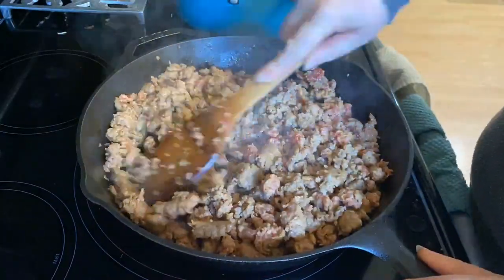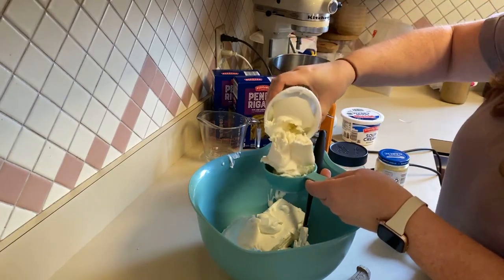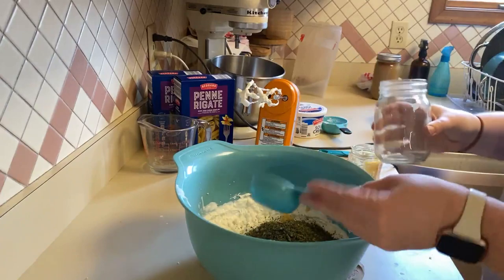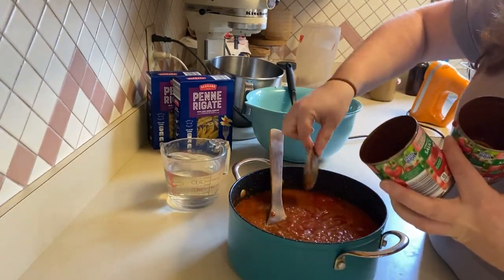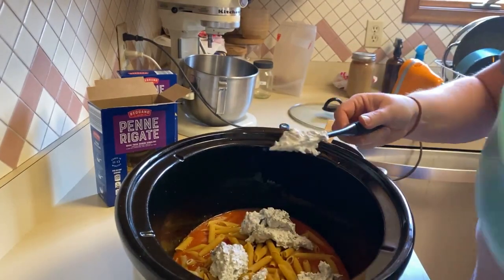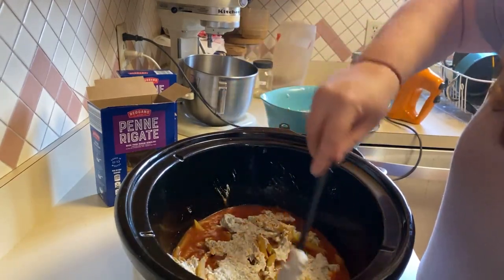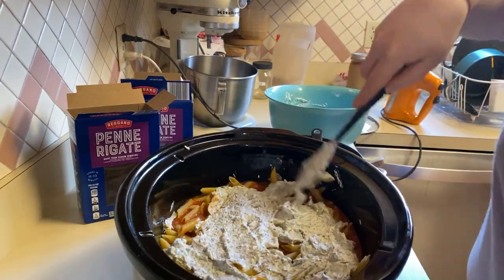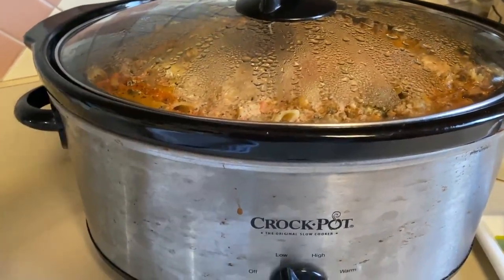Baked Ziti in a Croc Pot | Cook with Me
Cook with me as I make Baked Ziti in the Slower Cooker. All of our meals are from scratch, kid-approved, and made for a FAMILY!!

Welcome to the Farmhouse!!

Full Baked Ziti Recipe-

Mentioned in this Video:
Slow cooker
Slow Cooker Baked Ziti-